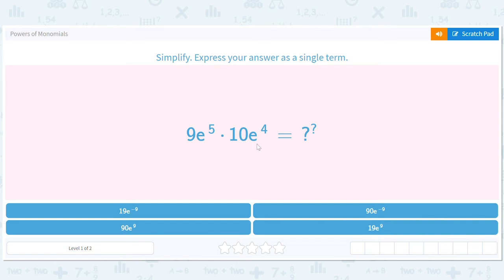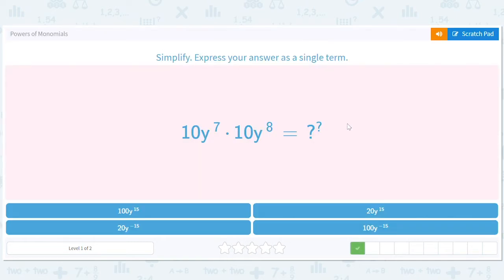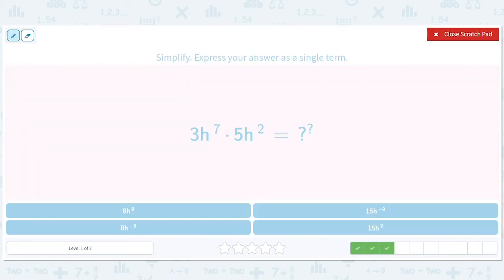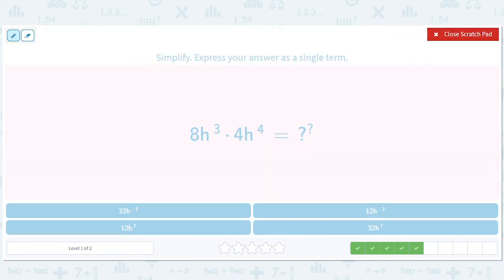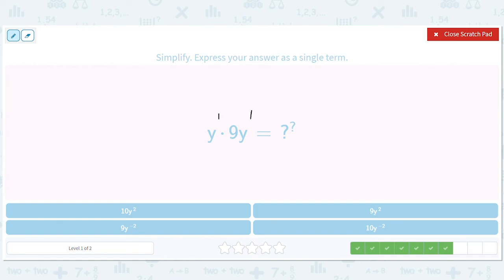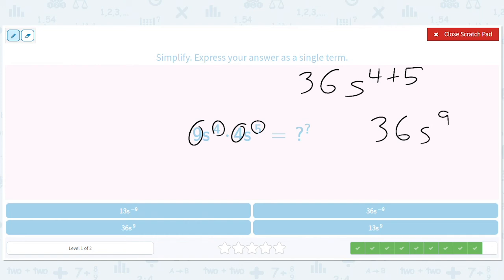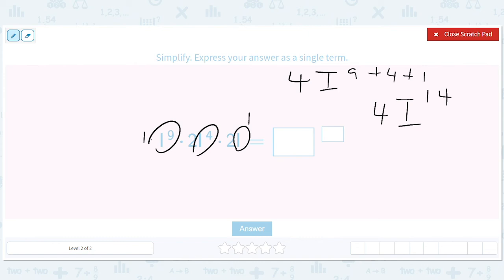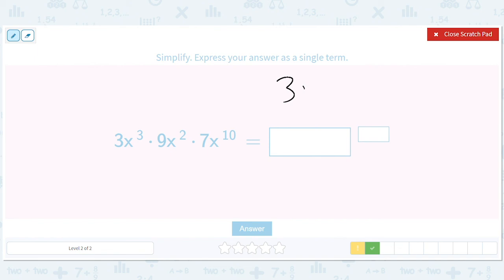8.103 Powers of Monomials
Powers of Monomials
Simplify an expression by multiplying powers of monomials.